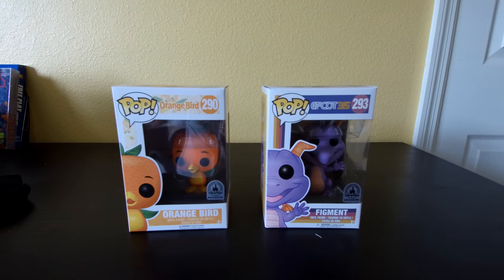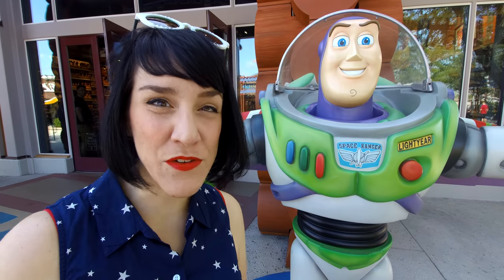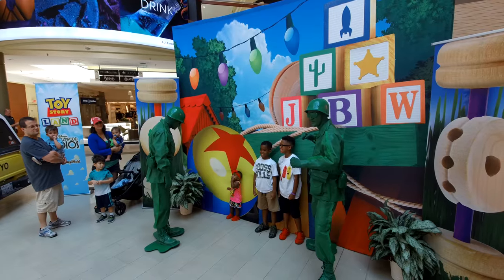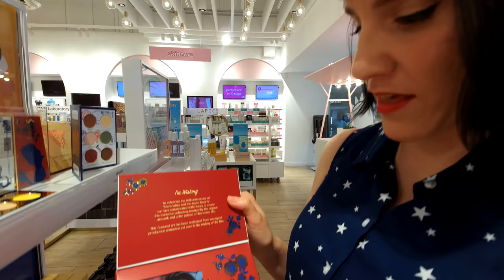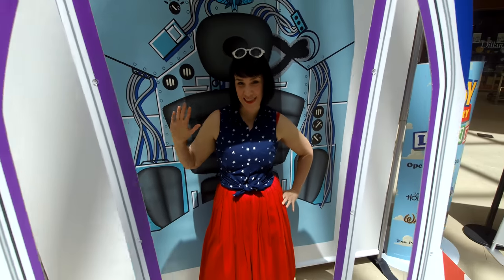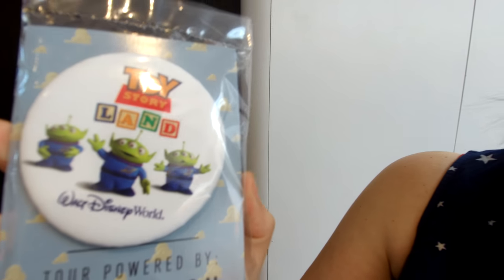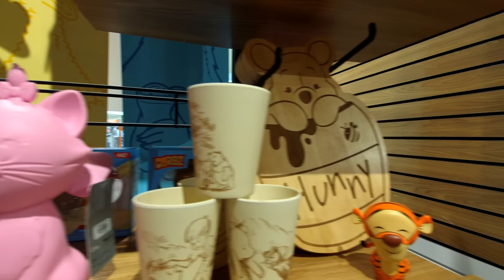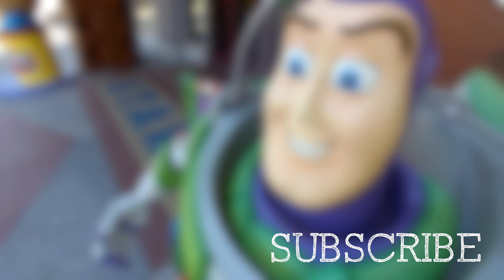It's Toy Story Land on Tour!!! | BOXLUNCH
Disney Springs, 6/23/18
This episode is all about toys! We start our day early at Disney Springs. Pin Traders has a new Pop Vinyl twin pack featuring Barker Bird and Pele from Walt Disney’s Enchanted Tiki Room.

After that we head over the Altamonte Mall for the Toy Story Land Mall Tour. BoxLunch brings a preview of Andy's backyard to our local mall with several surprises along the way.  We check out interactive photo booths, sneak peeks at the Toy Story Land concept art, giveaways and more!

Produced by Brandon Specht
feat. Marcy Renee & Brandon Specht